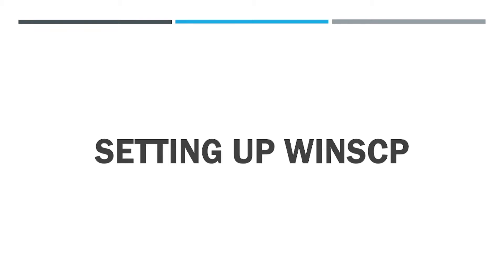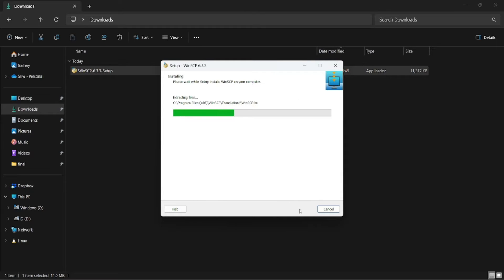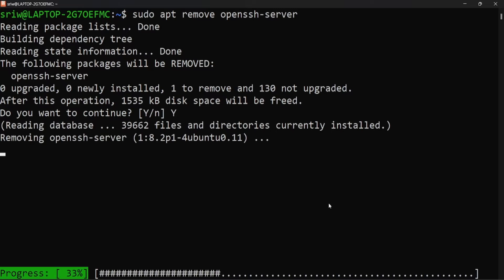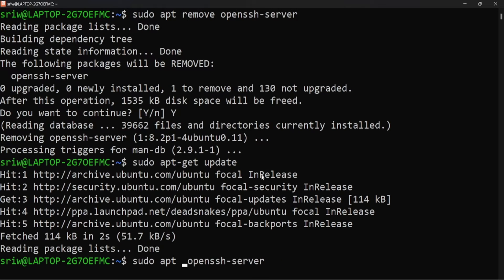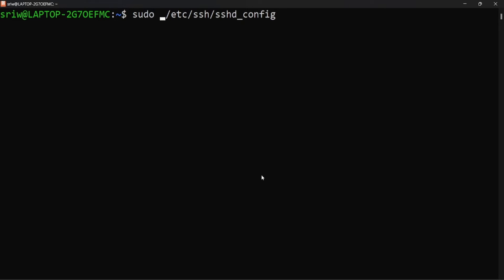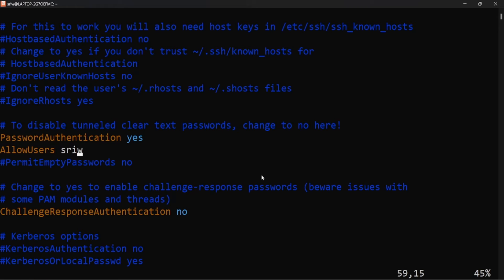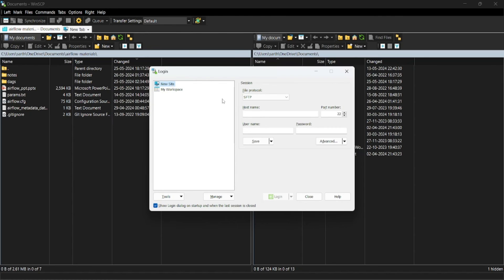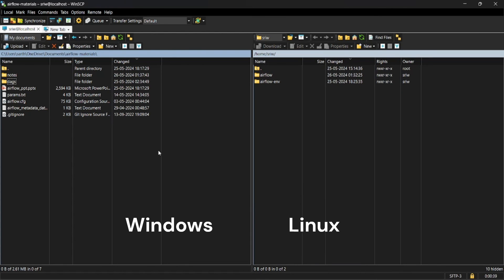How to Install WinSCP & Connect with WSL for Seamless File Sharing | Step-by-Step Guide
In this video, we'll walk you through the process of installing WinSCP and connecting it with Windows Subsystem for Linux (WSL). Learn how to effortlessly share files between Windows and your WSL environment with this easy-to-follow tutorial. Whether you're a developer or just getting started with WSL, this guide will help you streamline your workflow.

Steps Covered:
Downloading and installing WinSCP
Configuring WinSCP for WSL connection
Setting up file sharing between Windows and WSL